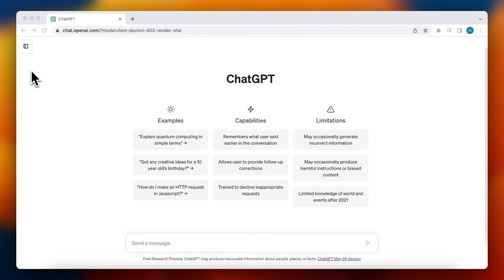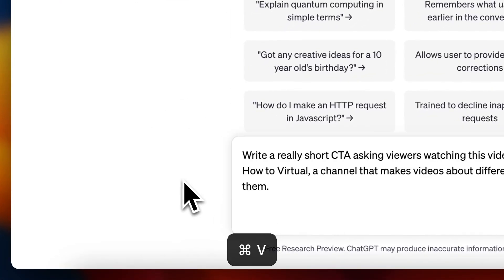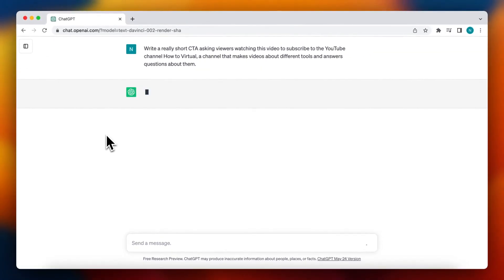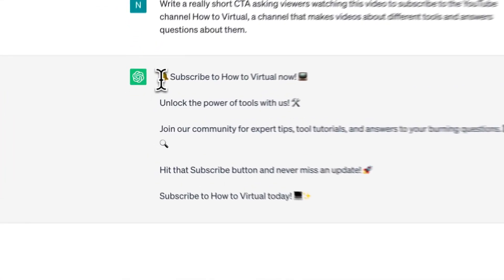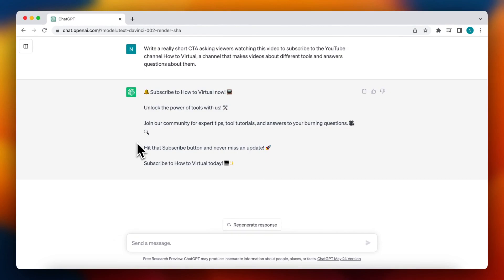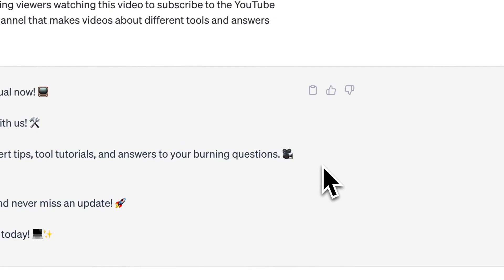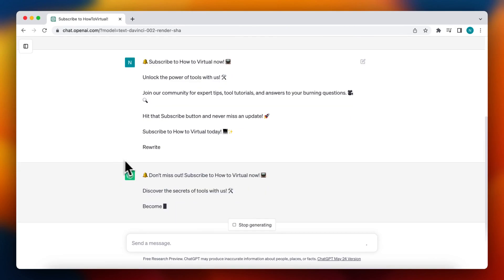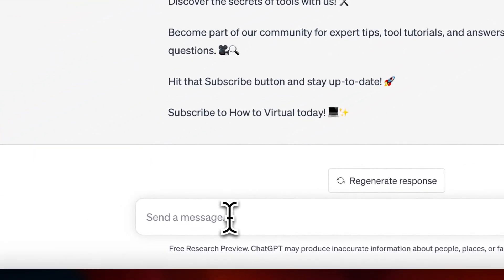How to Copy a ChatGPT Response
In this video I'll show you how you can copy a ChatGPT response/answer.